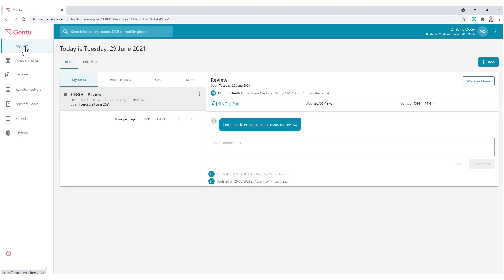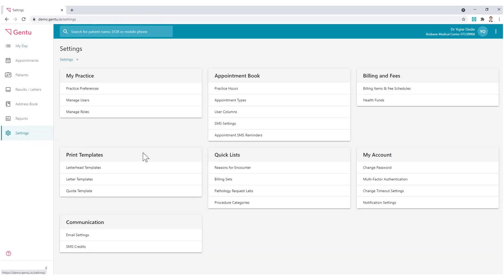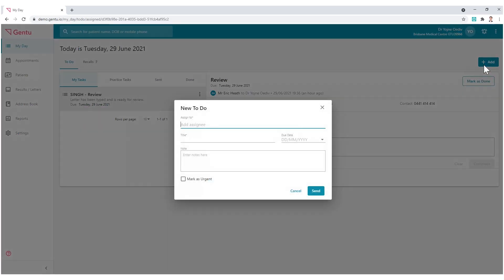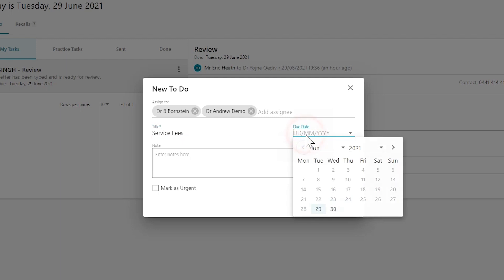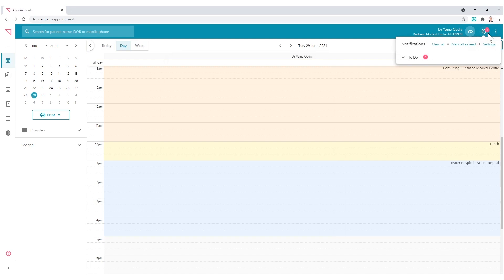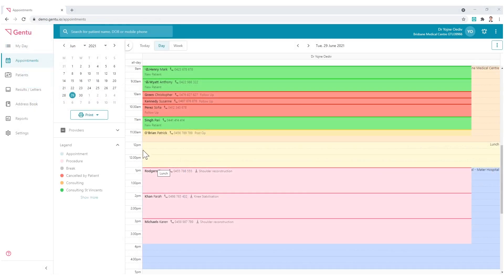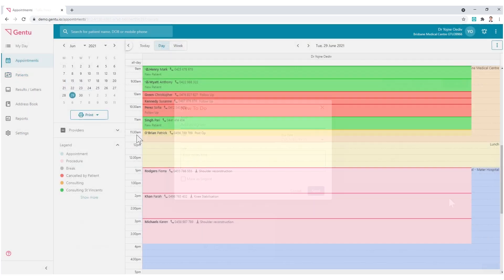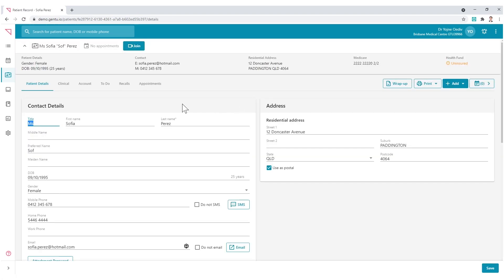How to view and send tasks in Gentu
If you'd like more information on tasks in Gentu, head to our Knowledgebase